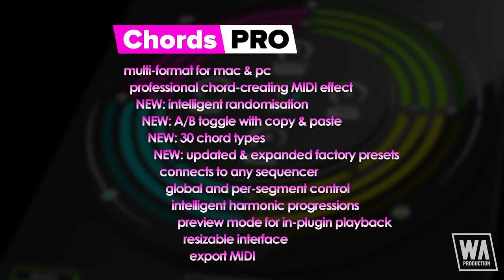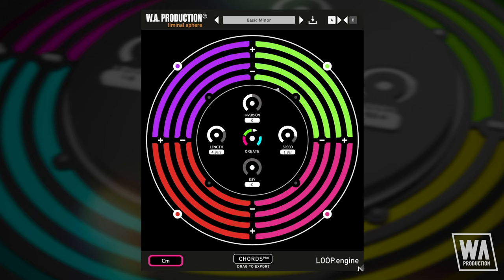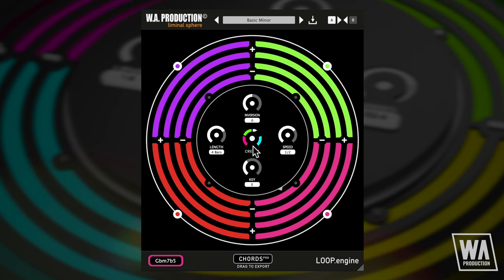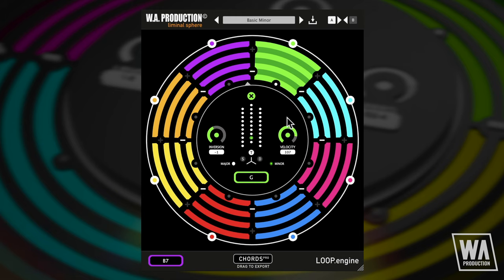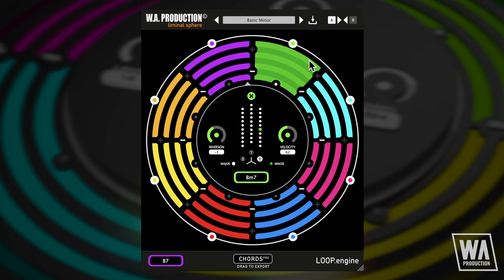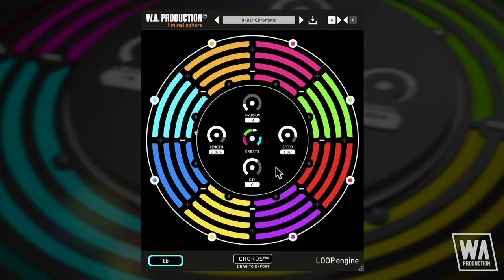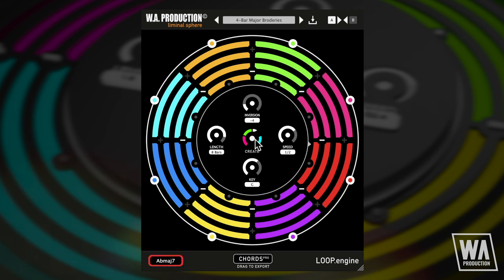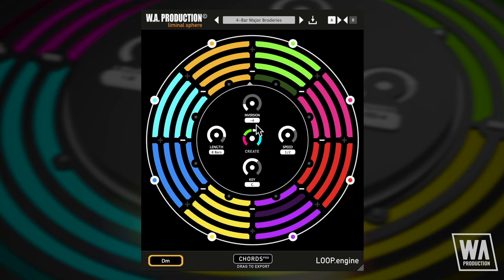CHORDS PRO | MIDI Plugin - Pro-grade Chord Progressions For Instant Inspiration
00:00 - Introduction
00:15 - Features
01:23 - Resizable Interface
01:45 - Presets
02:56 - Interface Overview
03:10 - Loop Control
04:31 - Chord Control
06:52 - MIDI Export
07:51 - NEW CHORDS Pro Exclusive Features
08:09 - NEW Chord Types
08:30 - NEW AB Comparison Toggle
09:12 - NEW Create Randomizer

CHORDS PRO - CIRCLE OF LIFE

Pro-grade chord progressions for instant inspiration

After the release of the original “Chords” we started to get lots of emails asking for an even more expansive set of features. Always keen to listen to feedback, we took the most wanted requests, threw in a few ideas of our own, and CHORDS PRO was born.

With almost double the number of chord types, A/B comparison modes and intelligent randomisation, CHORDS PRO develops concepts from the original plugin. For a fresh hit of motivation and creativity, this plugin should be your new go-to for designing your own chord progressions. Originally designed for EDM productions, but useful for a variety of genres, this upgraded workstation will conjure chords of all shapes and sizes with ease - in just a couple of clicks. Try out new ideas within the intuitive interface or click “create” to have CHORDS PRO come up with unique concepts, from suggesting single 4-note chords to producing entire 8-chord riffs.

Place this MIDI effect ahead of any MIDI-triggered audio generating plugin and hit play in your DAW. The innovate software will generate looped options for up to 8 chords with full control over chord shape, inversions, velocity and more. Then just drag the MIDI straight from the plugin to your project, letting your creativity flow freely, guided by the suggestions from CHORDS PRO.

New to CHORDS PRO

With such a great reception to the original, we’ve injected CHORDS PRO with many new features: Use the A/B comparison toggle to lock-in a favourite sequence, whilst experimenting on another version of it. Hit the “create” button to intelligently randomise one or more chords in a sequence, based on the starting chords of your riff. The original plugin has only 18 chord types, but CHORDS PRO contains 30. Under the hood, the programming has been refreshed to take account of these new chord shapes, so that progressions sound musical and natural. This also applies to the refreshed and expanded selection of factory presets.

Global or Granular

Use the global controls to adjust inversions, length, speed and root key of the entire playback, making on-the-fly adjustments to your entire riff a simple process. To get into the detail, click a segment for more granular control over chord shapes (including major / minor variations), individual inversions and velocity.

Simple Segments

With up to 8 segments, each containing a different chord type, you can choose to trigger between one and four notes per chord. The playback of these segments syncs to the host BPM of your DAW, always remaining locked in time. You can add and subtract segments with ease and change a range of parameters, independently for each segment.

Essential Parameters

Each segment can be programmed with inversions from -6 to +6, transforming chord shapes and placing the root note inside of the chord itself. Experiment by pushing the lowest notes up an octave, or highest notes down an octave, turning your chords inside out.

Export MIDI

To get the chord progressions into your own projects, simply drag and drop from the plugin to your DAW. Then you can edit to your heart’s content, chopping up the MIDI, transposing and twisting the CHORDS PRO suggestions to suit your own style of music.

Features

- Professional Chord-creating MIDI effect
- NEW: Intelligent randomisation
- NEW: A/B Toggle with copy & paste
- NEW: 30 Chord types
- NEW: Updated & expanded factory presets
- Connects to any sequencer
- Global and per-segment control
- Intelligent harmonic progressions
- Preview mode for in-plugin playback
- Export MIDI
- Resizable interface
- PDF Manual & Tutorial video